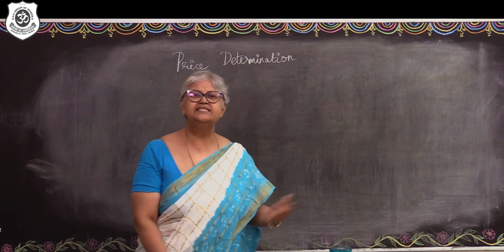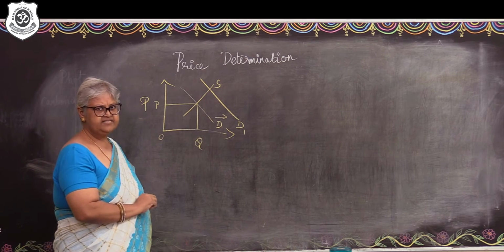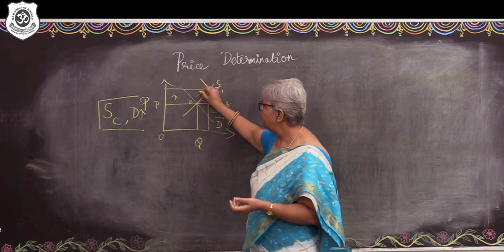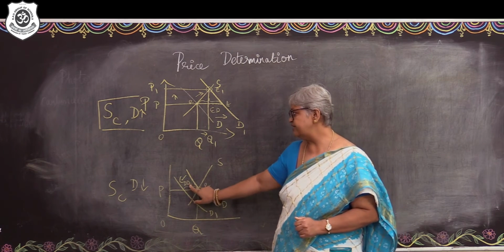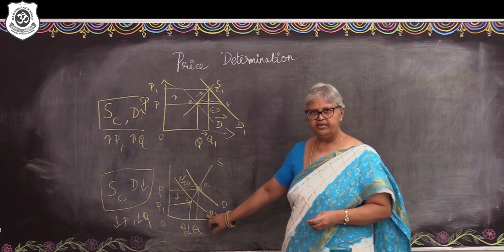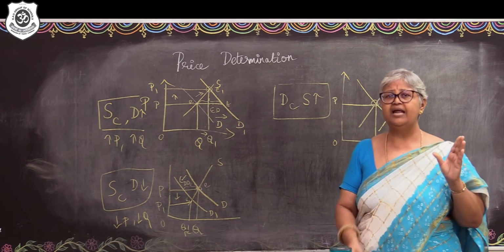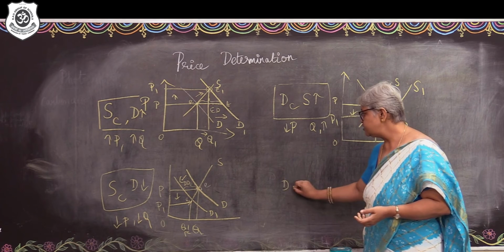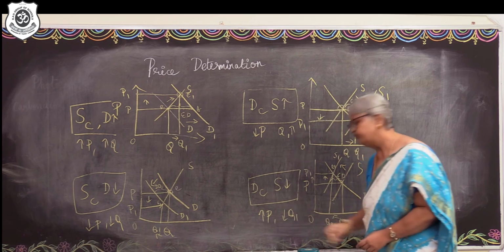Class XI-CBSE-Micro Economics-Change in demand, supply & the market price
Class XI CBSE| Economics | Micro Economics | Price Determination - Change in demand, supply and the market price